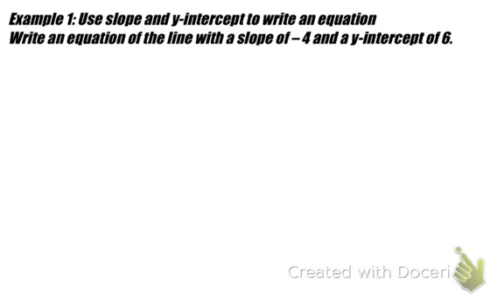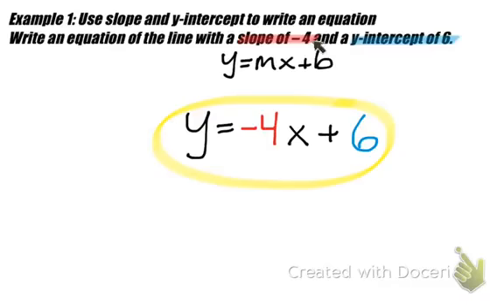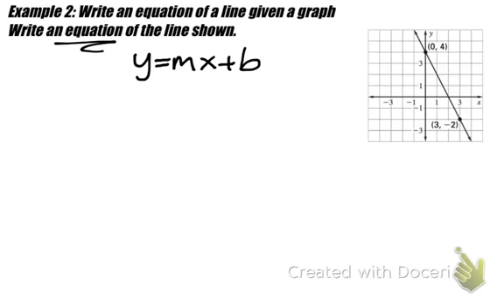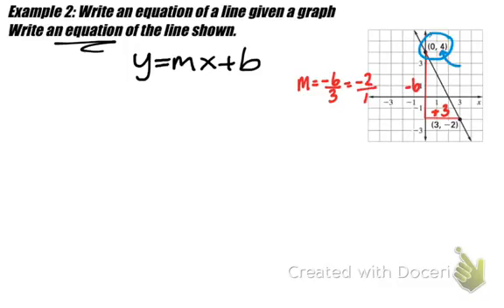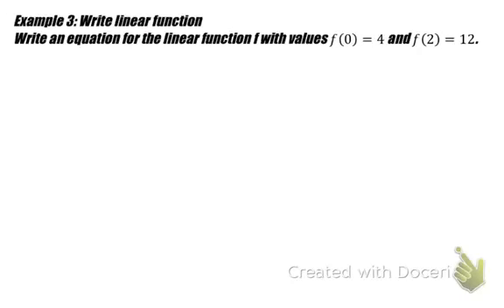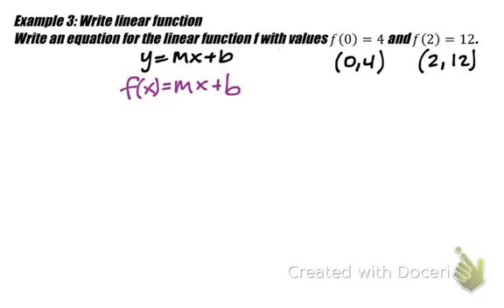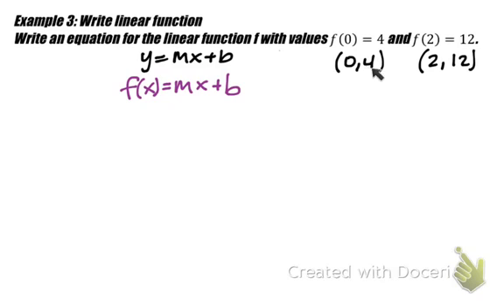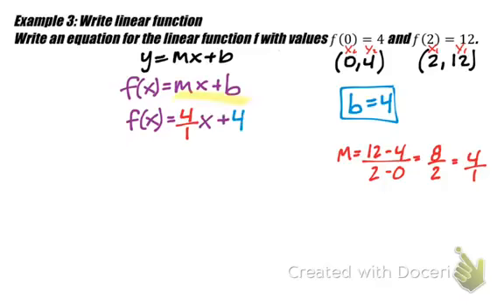Alg1 - Write Equations In Slope Intercept Given a Slope and y-intercept or Graph